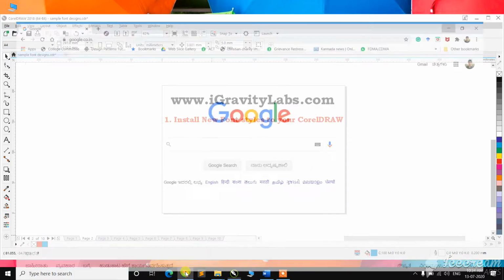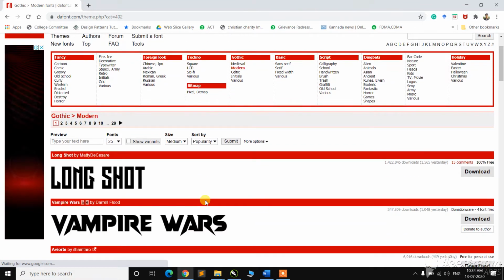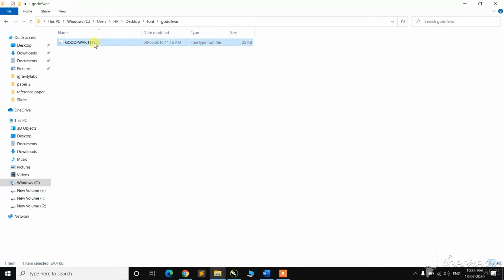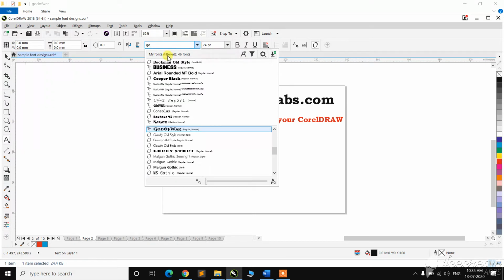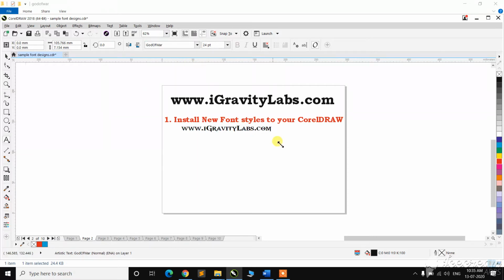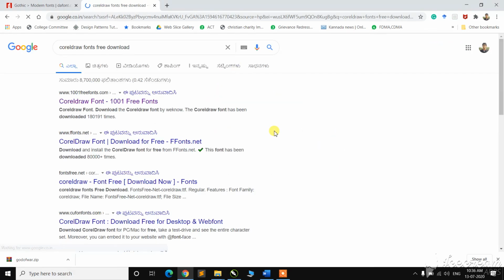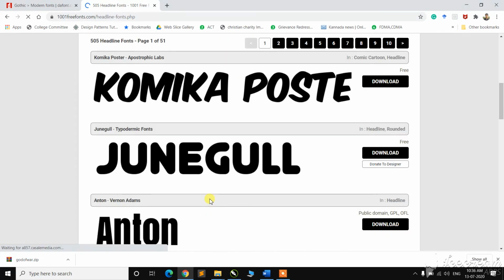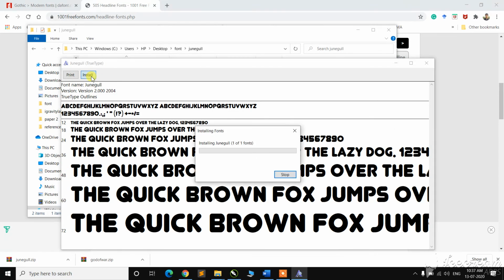Font Style Installation to CorelDRAW 2018 - Kindly Subscribe my channel and hit bell icon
Step by Step procedure to Install various font styles into your CorelDRAW 2018

First Procedure

1. Open Web Browser
3. Select the font you wanted to install
4. Hit the download button appears at the right corner
5. save the file into a folder
6. unzip the downloaded file
7. double click on the .ttf file
8. Now installation is done and ready to use in the corelDRAW 2018

Second Procedure

3. Select the Appropriate website and follow the above procedure